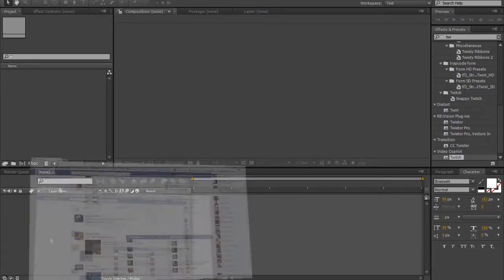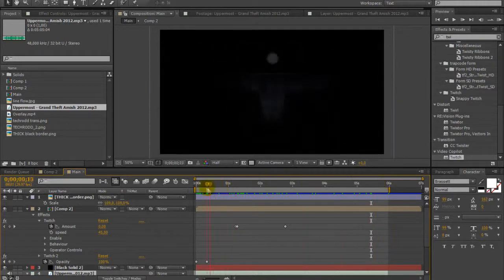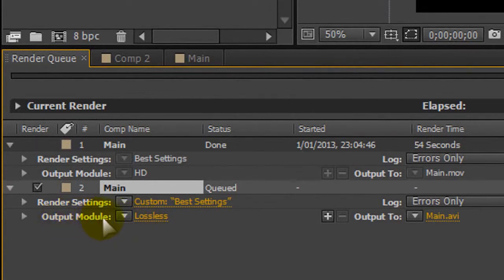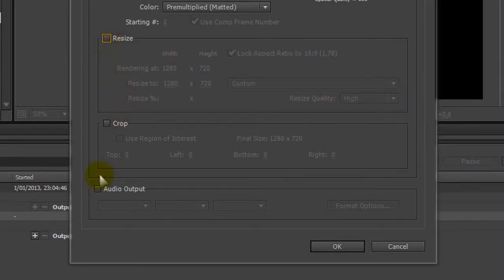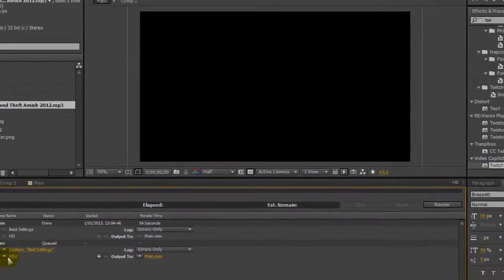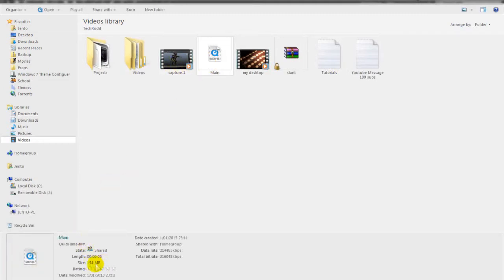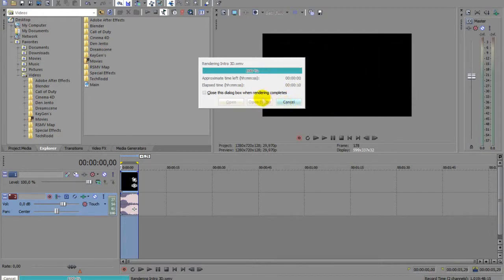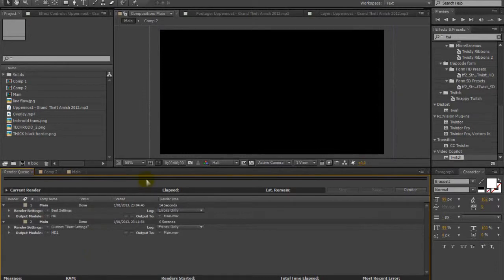After Effects Tutorial How To Render In After Effects CS6 HD Render Settings by Techrodd